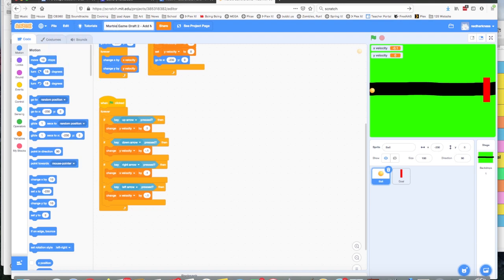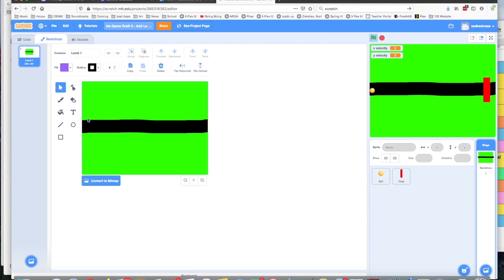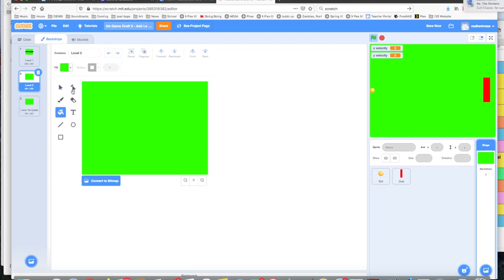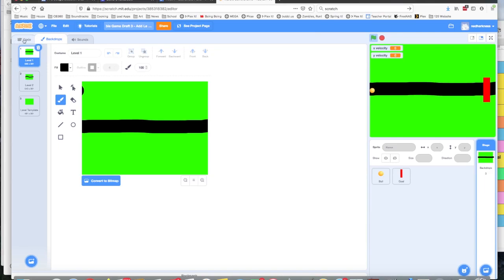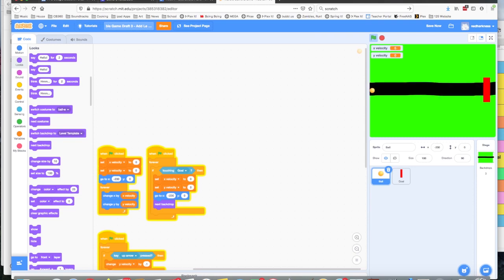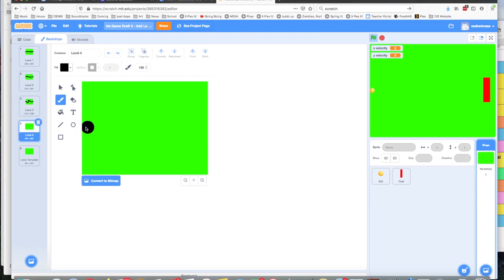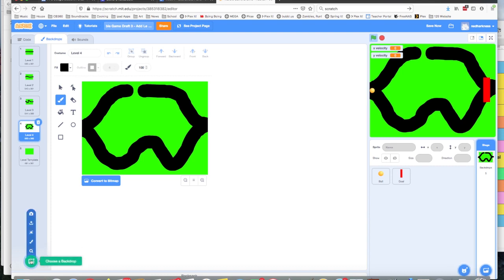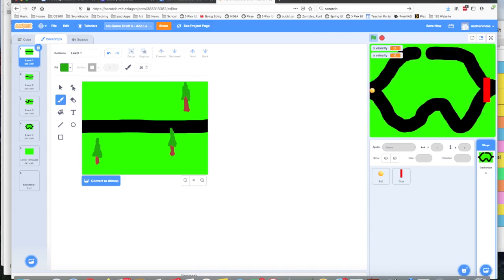Maker Monday Marble Game 3 published